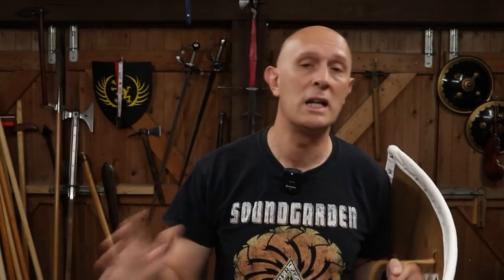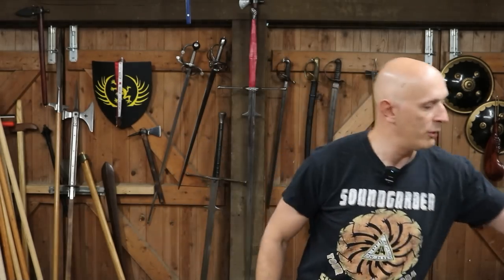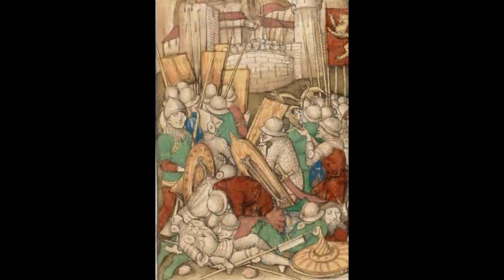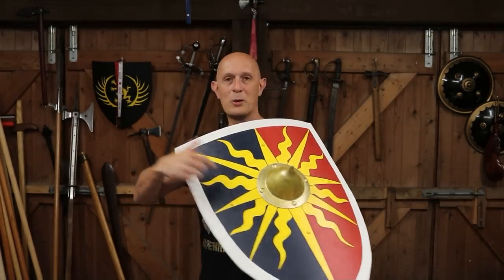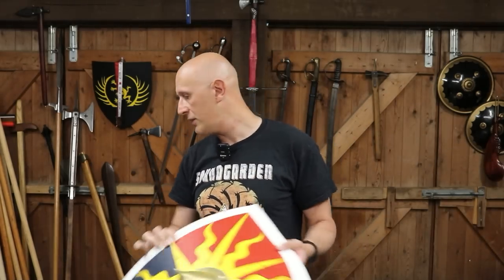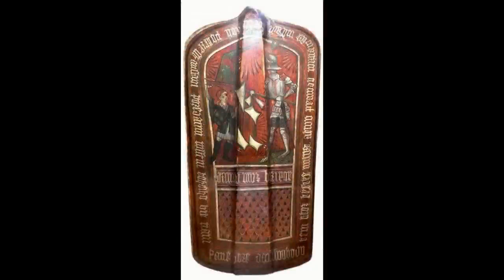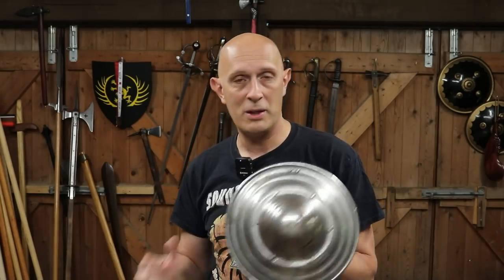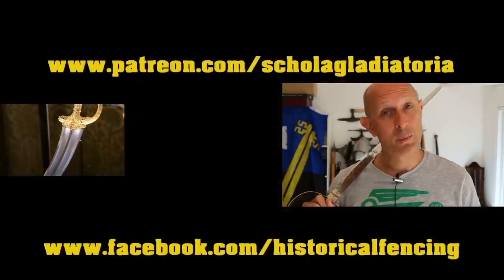Did Knight's Shields go out of use with Plate Armor?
It is often said that knights stopped using shields as plate armour developed, but is that actually true?